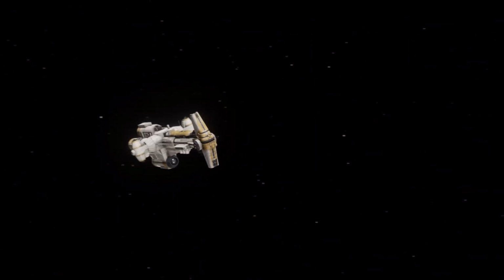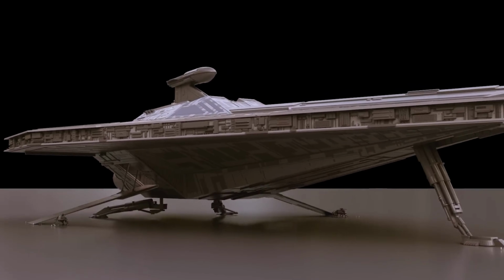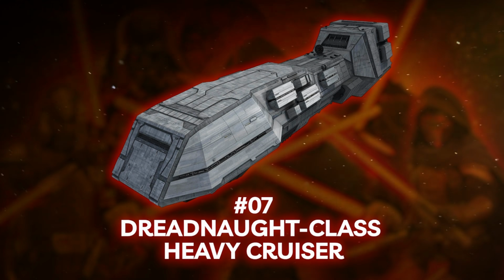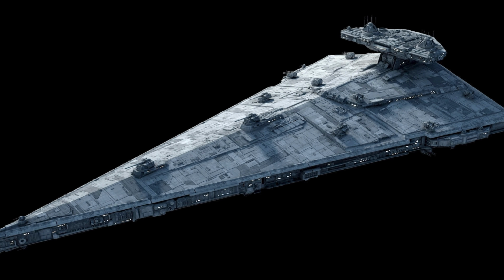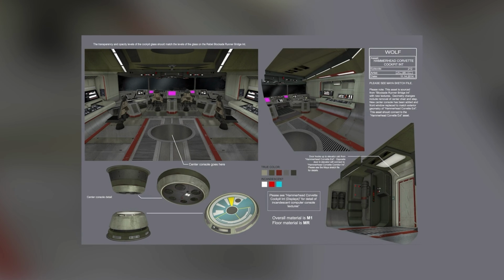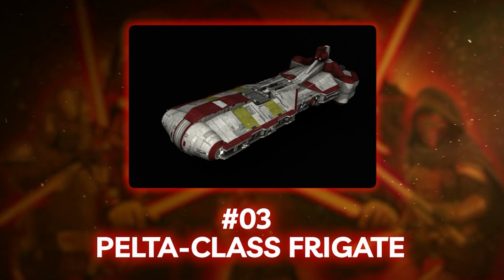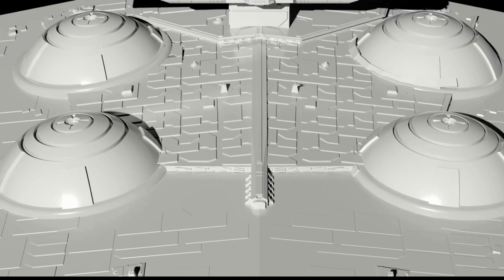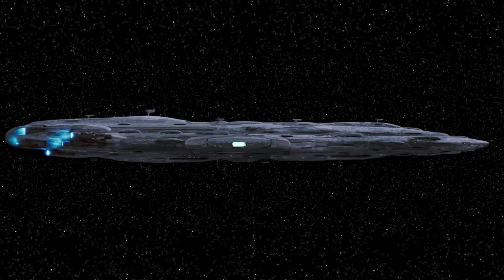The 10 Star Wars Cruisers You’d Actually Want to Call HOME!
Which of these legendary cruisers would you actually survive living on — and which would drive you insane by week three?

From the industrial nightmare of the Recusant-class to the surprisingly livable Mon Cal MC80 Home One, this ranking covers 10 iconic Star Wars ships you might actually call home (or barely tolerate). Whether you're a Galactic Republic sympathizer, a closet Imperial, or a rebel at heart, this is your ultimate deep-dive into how Star Wars warships actually feel to live on.

Chapters:
00:00 Intro
0:24 Ten
02:22 Nine
04:22 Eight
06:28 Seven
08:38 Six
10:38 Five
12:44 Four
15:28 Three
17:30 Two
19:10 One